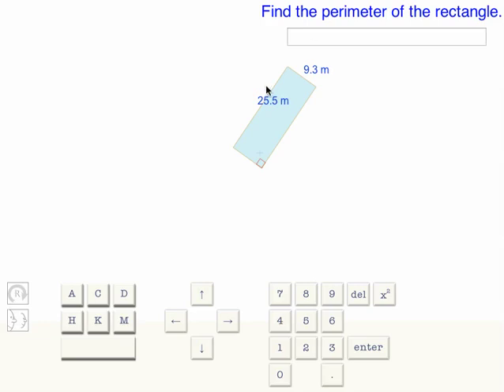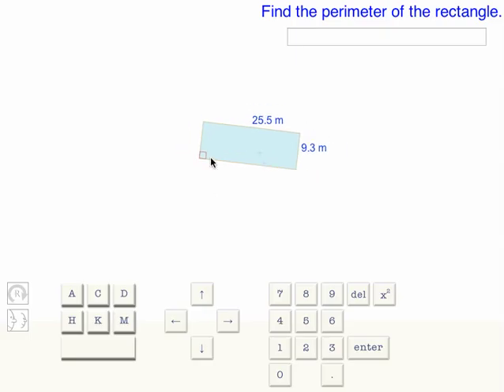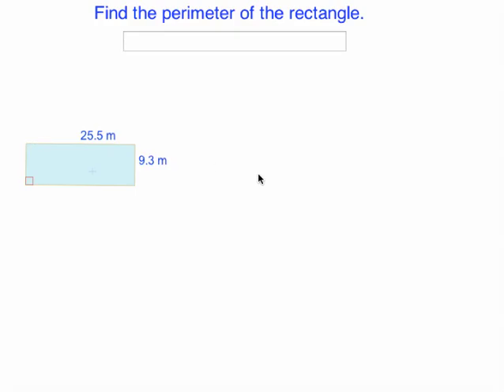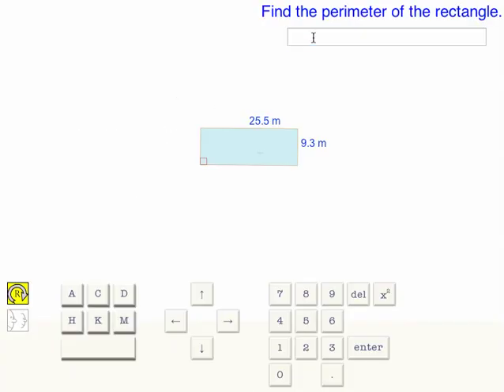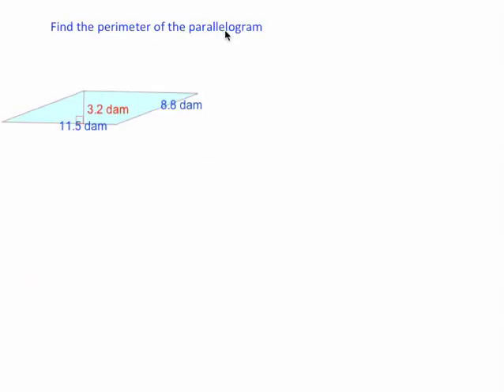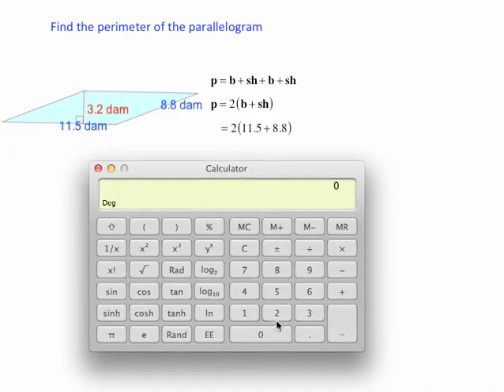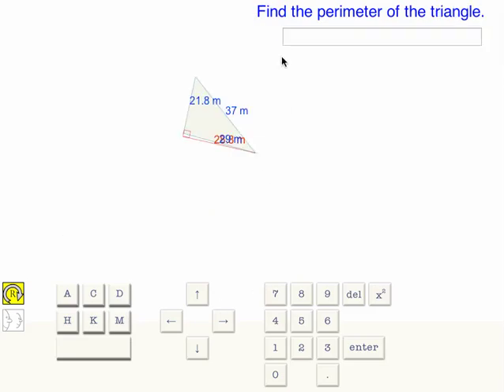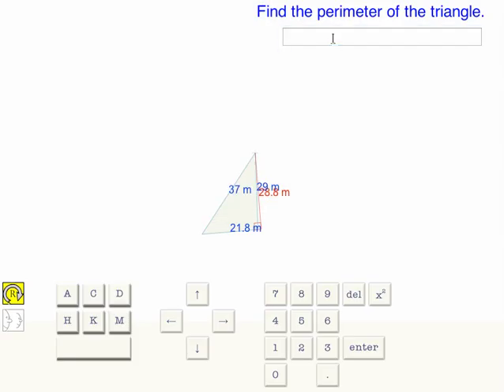Perimeter Examples from the Perimeter & Area Math Program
Perimeter Examples. From The Perimeter And Area Math Program.